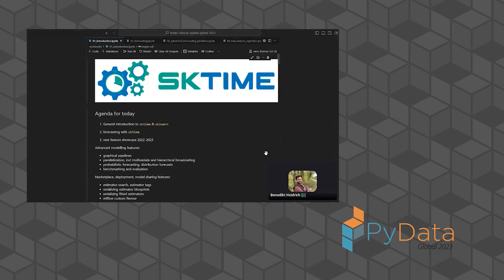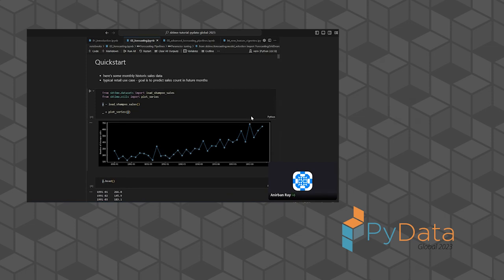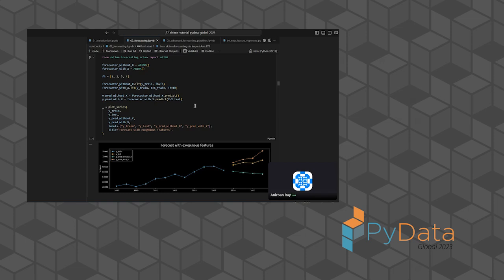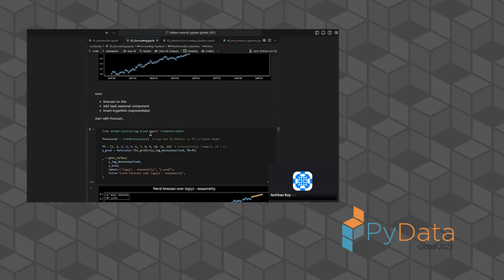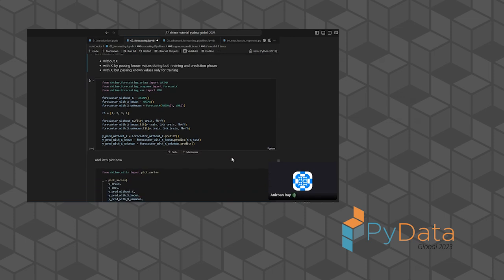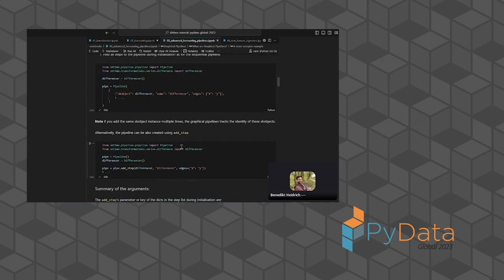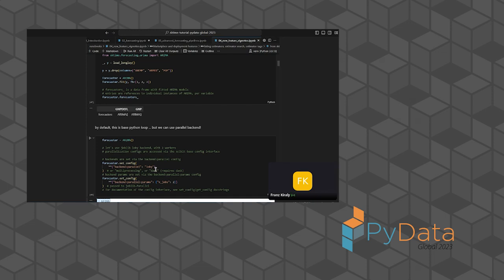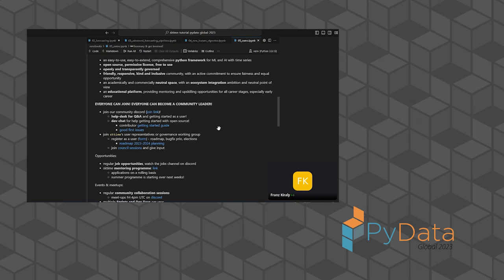Heidrich, Kiraly, & Ray - sktime - python toolbox for time series | PyData Global 2023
sktime is a widely used scikit-learn compatible library for learning with time series. sktime is easily extensible by anyone, and interoperable with the pydata/numfocus stack.

This tutorial gives an updated introduction to sktime and presents a vignette slideshow with the most important features added since pydata global 2022.

00:00 Welcome!
00:10 Help us add time stamps or captions to this video! See the description for details.